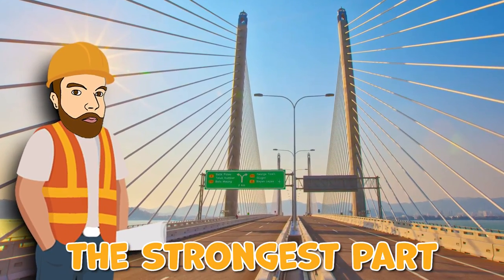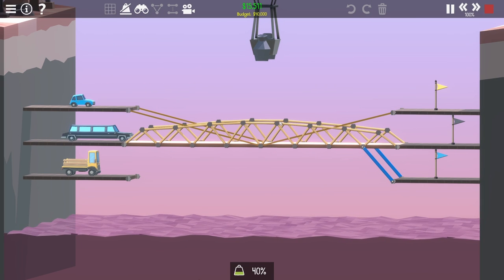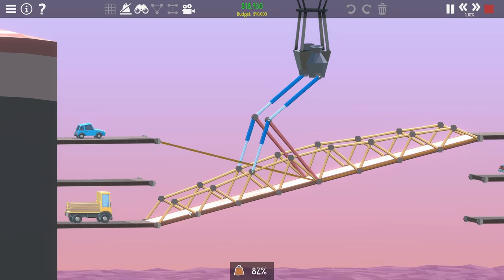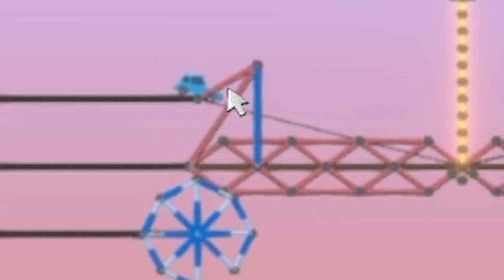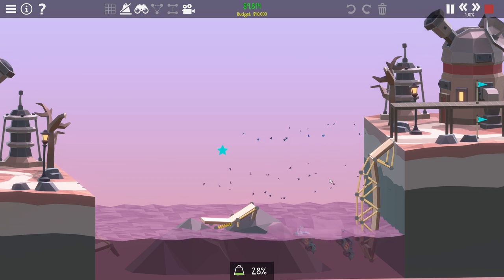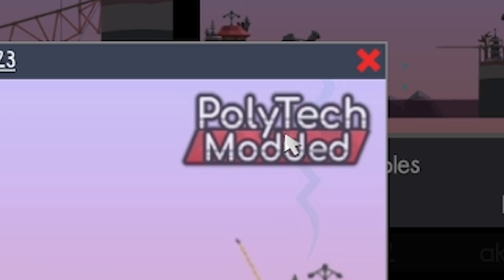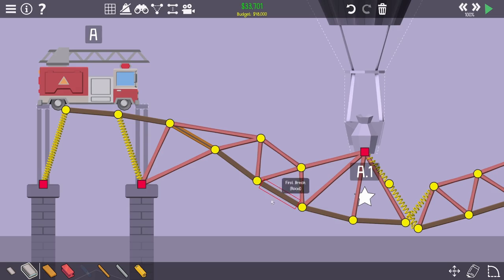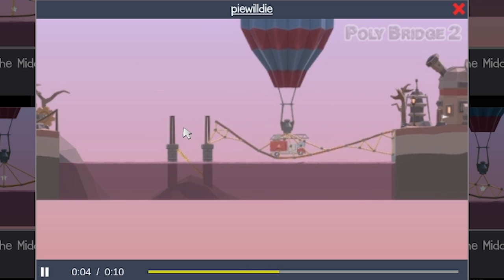The strongest part of a bridge? Poly Bridge 2!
So Poly Bridge 3 has been announced, but we're tackling the brand new Poly Bridge 2 bonus levels update that released recently and today we learn to always walk on the strongest part of a bridge...

LINKS!